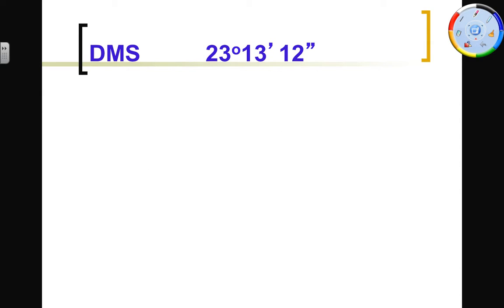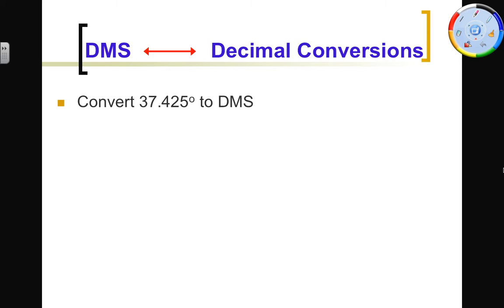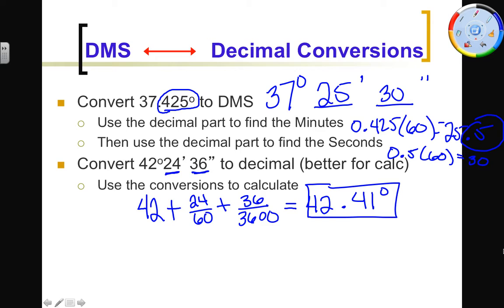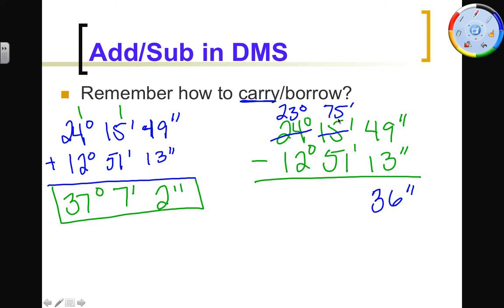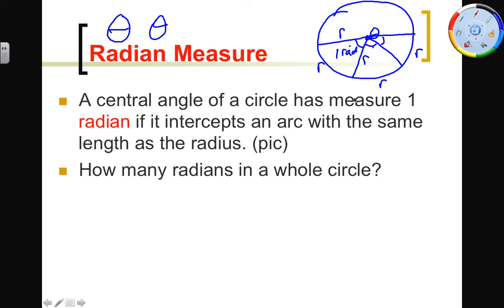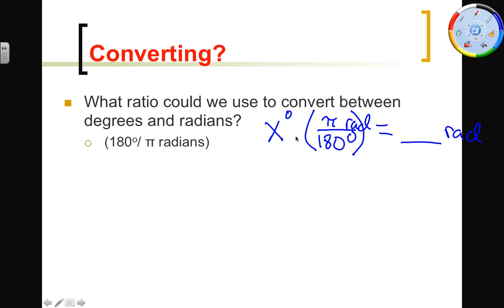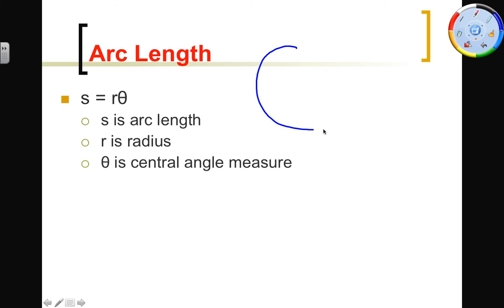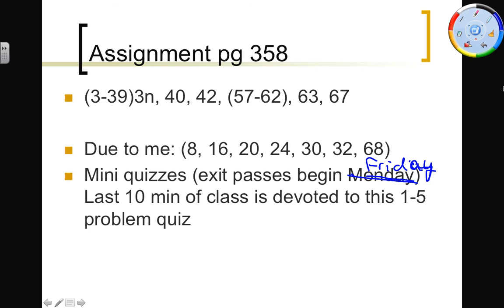Honors 4.1_Angles and Their Measures